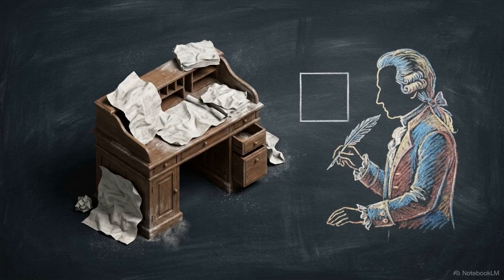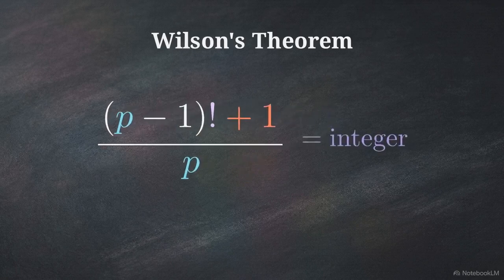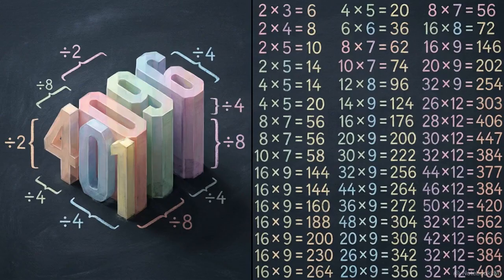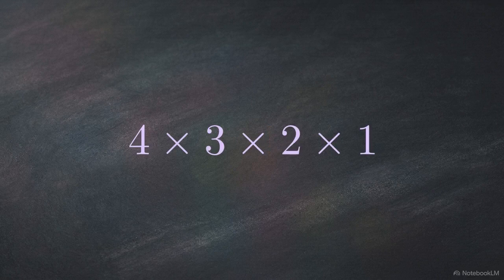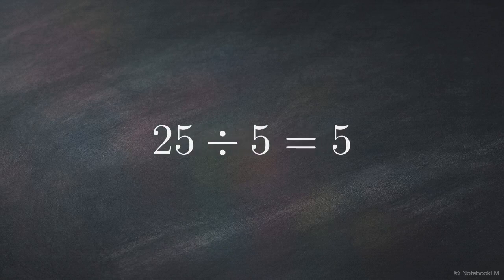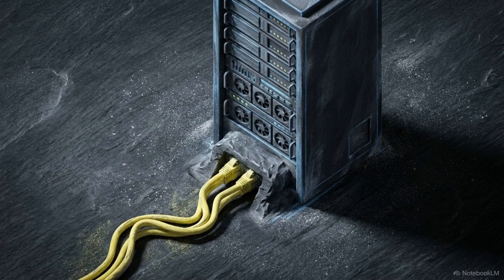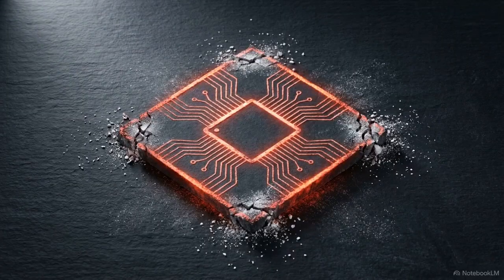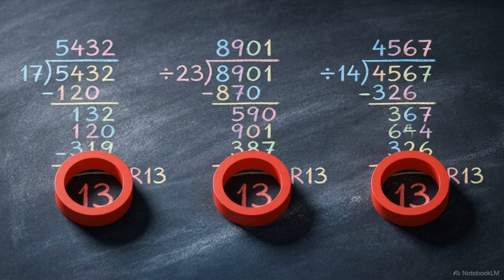Wilson's Theorem | A Powerful Test for Prime Numbers | Uplatz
In this video by Uplatz, we explore Wilson's Theorem, one of the classic results in number theory that provides an elegant mathematical test for determining whether a number is prime. Although it is not efficient for testing very large numbers, the theorem offers deep insight into the properties of prime numbers and modular arithmetic.

Wilson's Theorem states that a positive integer p greater than 1 is prime if and only if:

(p − 1)! ≡ −1 (mod p)

where:

• (p − 1)! is the factorial of p − 1
• "mod p" denotes arithmetic modulo p

For example, when p = 5:

4! = 24

Since 24 ≡ −1 (mod 5), the theorem confirms that 5 is a prime number.

This video explains why Wilson's Theorem works, how modular arithmetic is used to verify primality and why the theorem is historically important despite not being practical for large-scale prime testing.

The lesson also explores factorials, congruence relations, modular arithmetic, prime numbers, composite numbers, divisibility and applications in number theory, cryptography and computational mathematics.

Key topics covered include:

• What is Wilson's Theorem?
• Factorials
• Modular arithmetic
• Congruence relations
• Testing primality
• Worked examples
• Why the theorem works
• Relationship with Fermat's Little Theorem
• Applications in number theory
• Cryptography fundamentals
• Computational mathematics
• Historical significance
• Problem-solving techniques

Wilson's Theorem is fundamental to number theory, abstract algebra, modular arithmetic, cryptography and discrete mathematics. It provides valuable insight into the behaviour of prime numbers and serves as an important theoretical result in modern mathematics.

This video is useful for mathematics students, computer science students, engineering students, cryptography enthusiasts, educators and candidates preparing for university courses and competitive examinations.